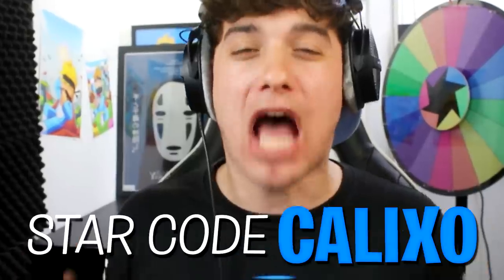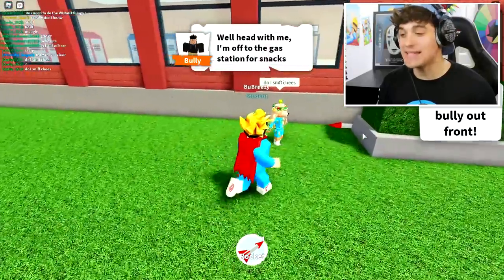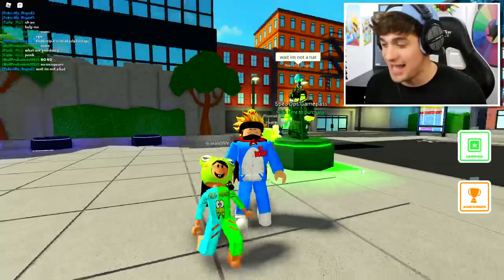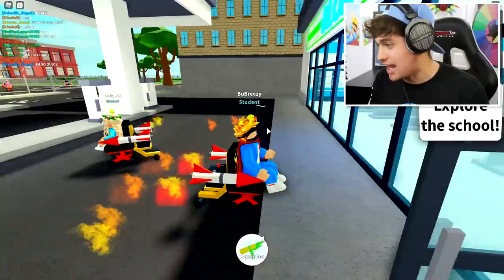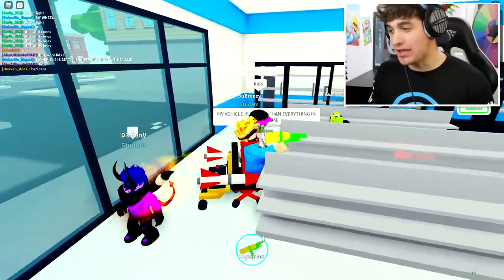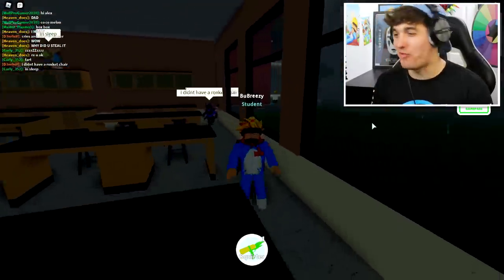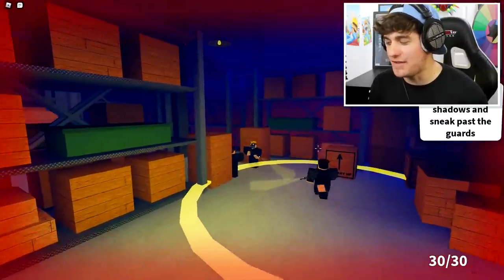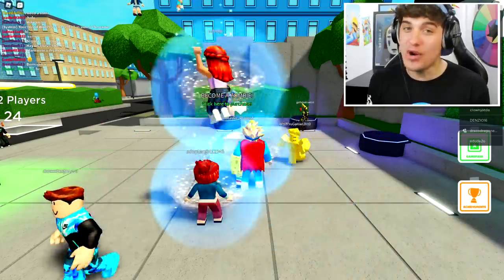ROBLOX FIELD TRIP Z But I Use A ROCKET CHAIR To Beat The WAREHOUSE SIDE MISSION..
Today i use the new rocket chair in roblox field trip z to complete the new warehouse side quest!!

🛒 Hottest Merchandise!!

--Credits--

Music & Sounds:
Epidemic Sounds